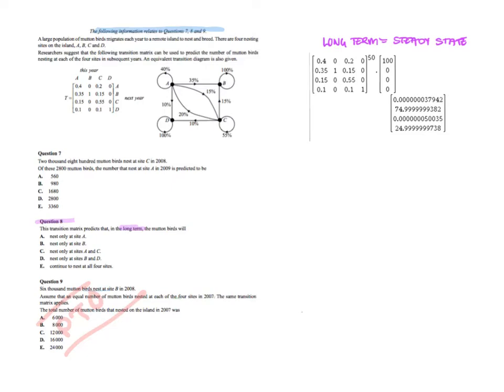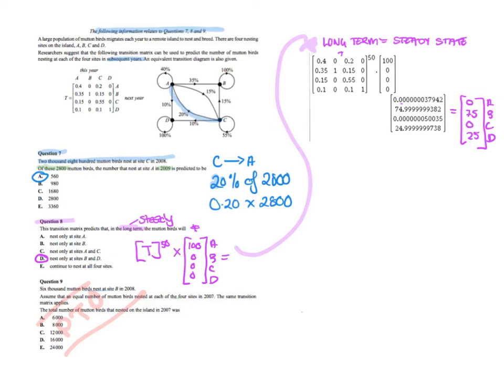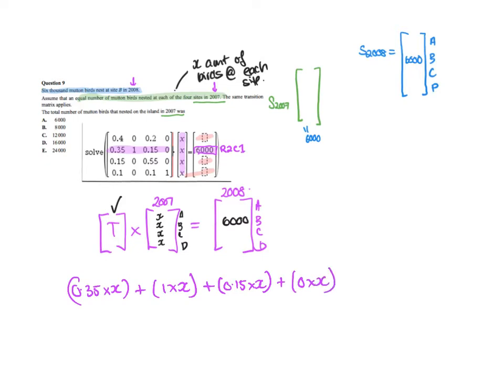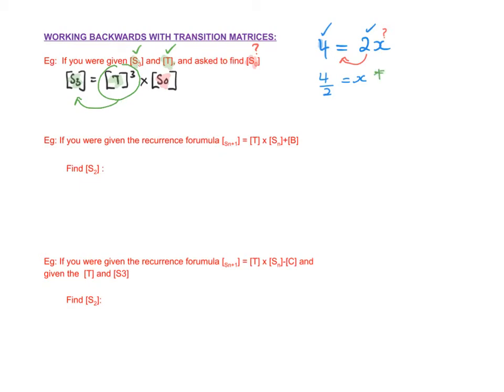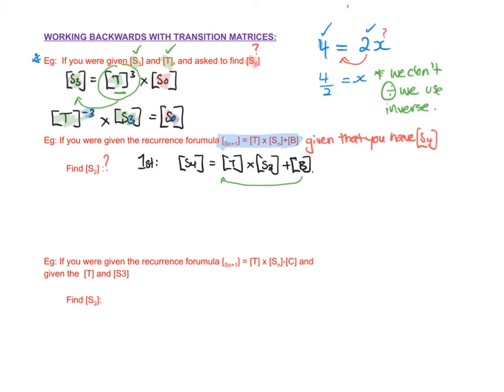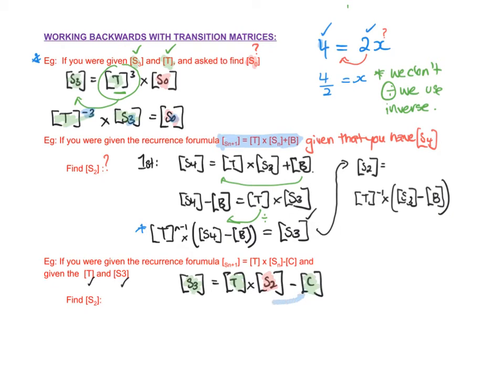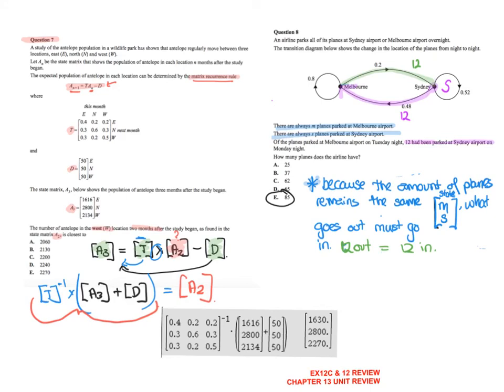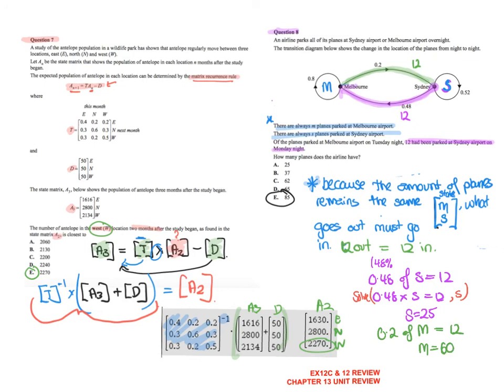YR12 FURTHER MATRICES WORKING BACKWARDS